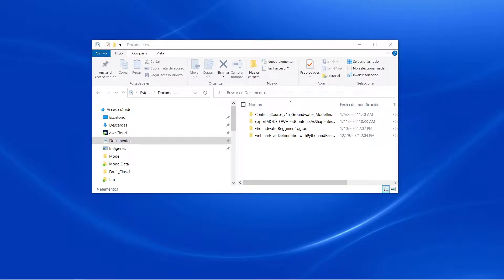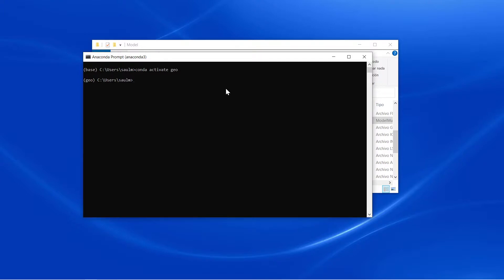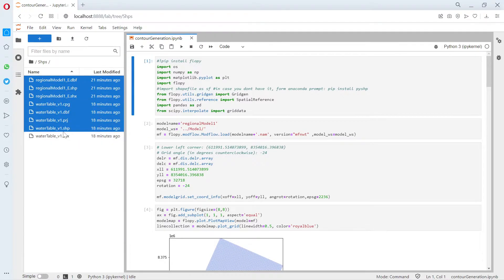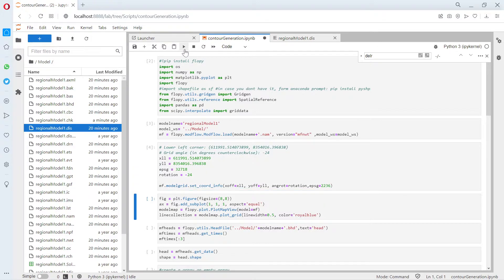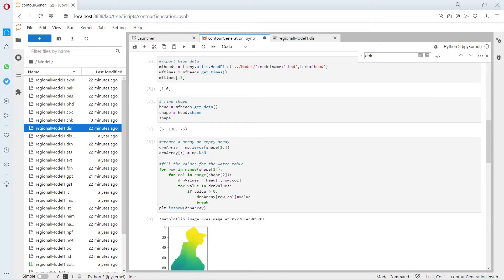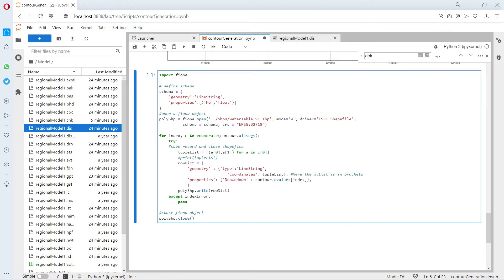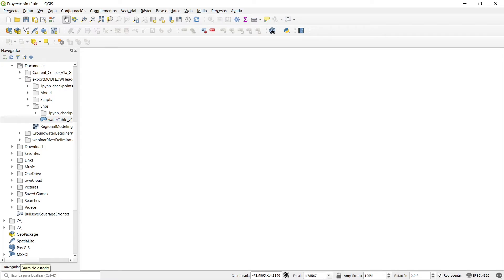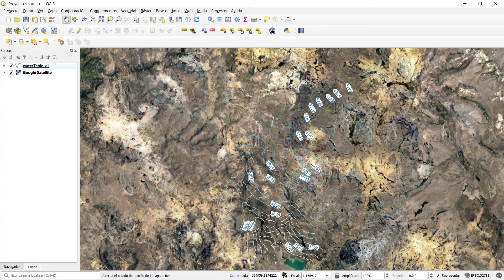How to export MODFLOW head contours as Shapefiles with Flopy - Tutorial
The quality of a groundwater model as a tool for sustainable management of our groundwater resources doesn´t on the quality of the input data, the accuracy of the calibration but also on the visualization of the output data and analysis of the water budget. There are several options to export contours from MODFLOW GUIs as Model Muse, however when analyzing several stress periods the graphical steps could be time consuming therefore a Python script would be helpful to export heads or water table as shapefiles.